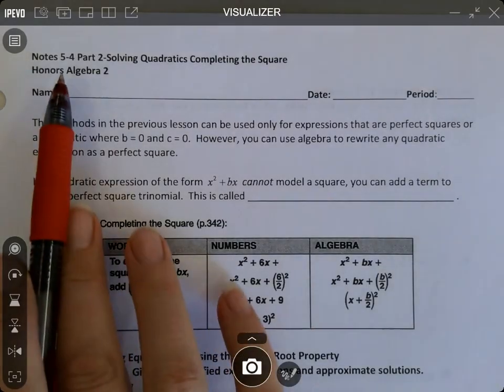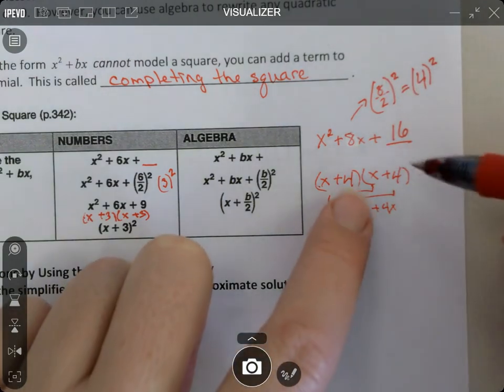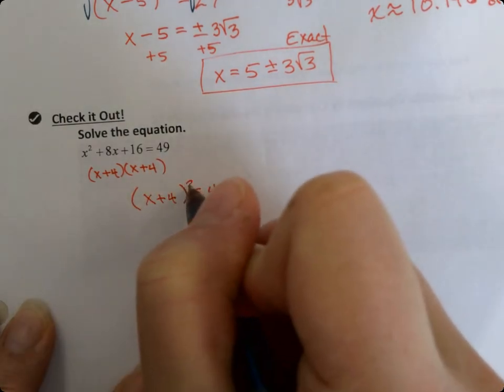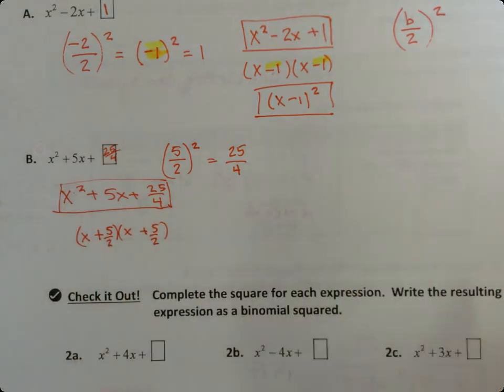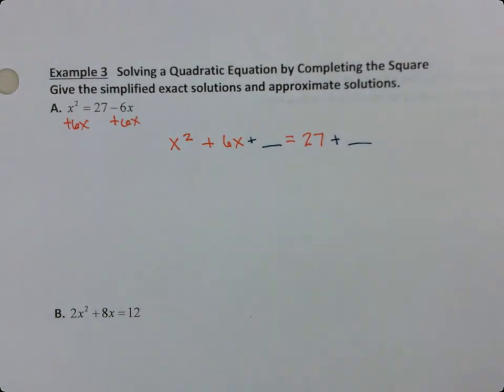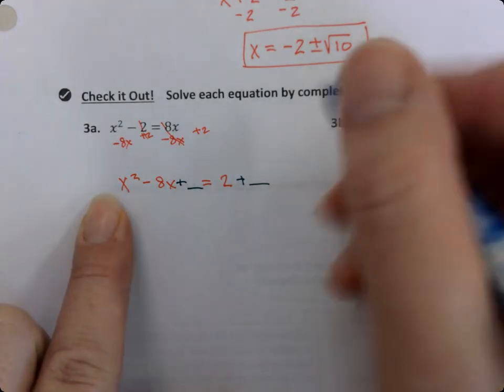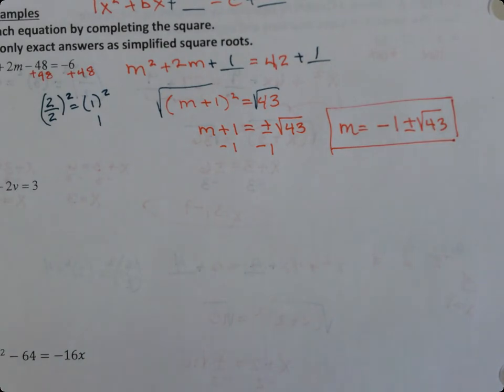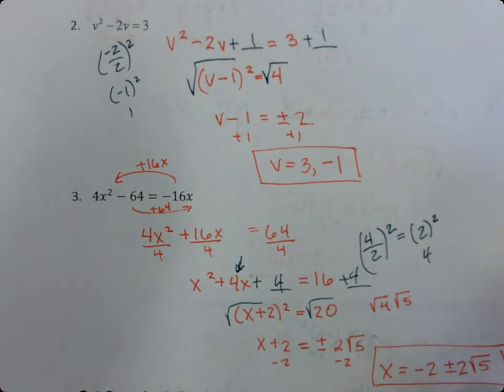5-4 Part 2 Completing the Square